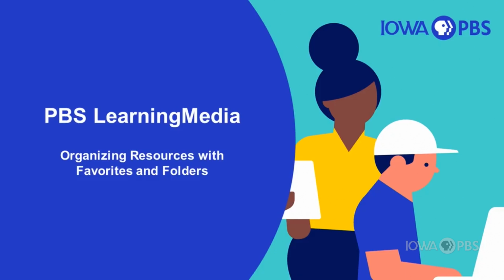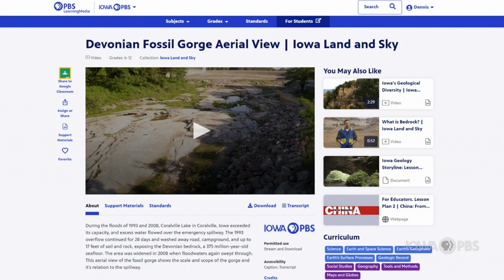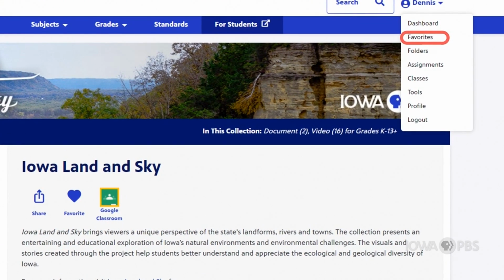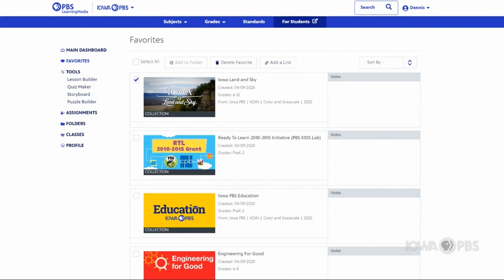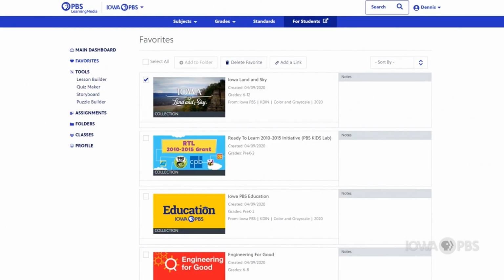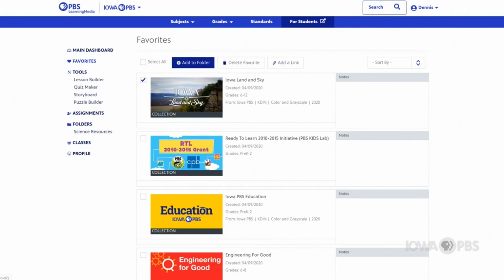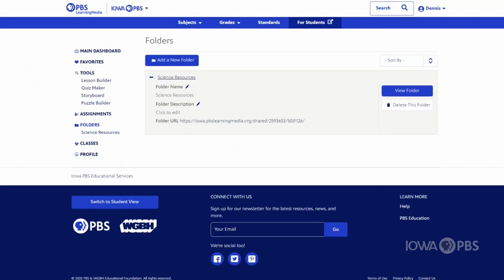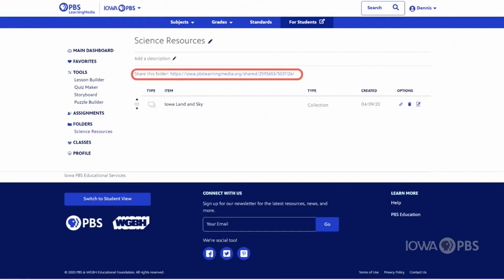Organizing Your PBS LearningMedia Resources with Favorites and Folders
In PBS LearningMedia you will find free, standards-aligned videos, interactives, lesson plans and more for teachers and parents like you. This tutorial will look at how to use favorites and folders to organize the PBS LearningMedia resources that you have selected.